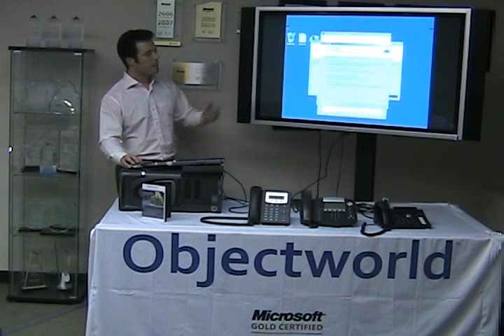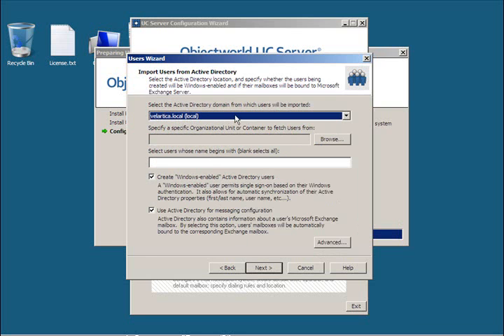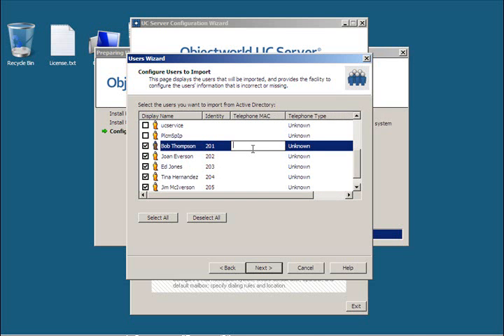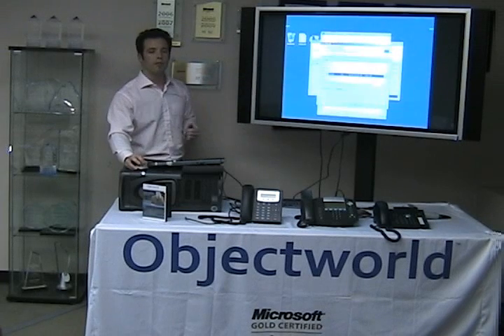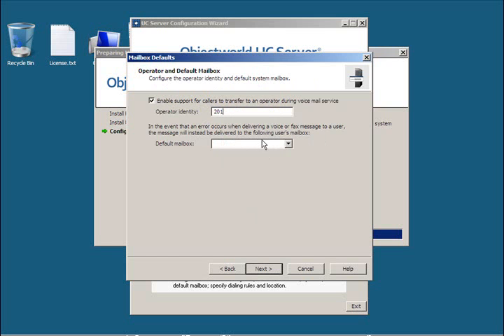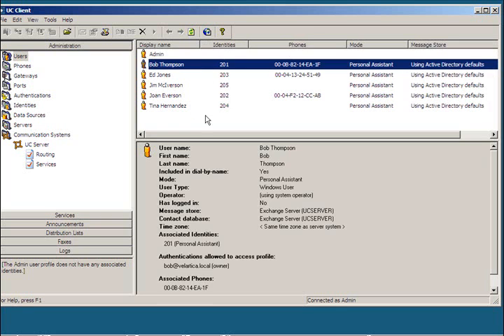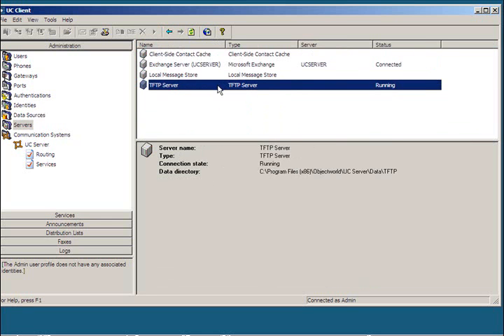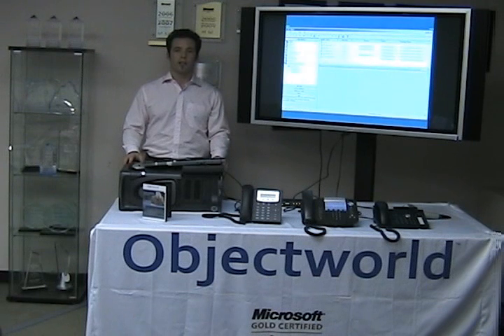SBS 2008 and UC Server Installation Demonstration - Part 3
Installation demonstration of Objectworld UC Server on Microsoft Windows Small Business Server 2008